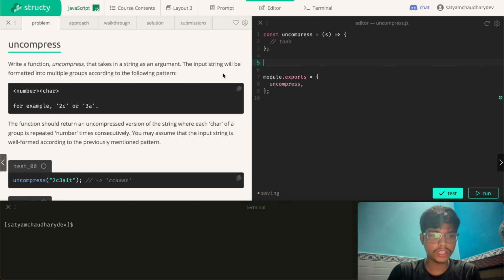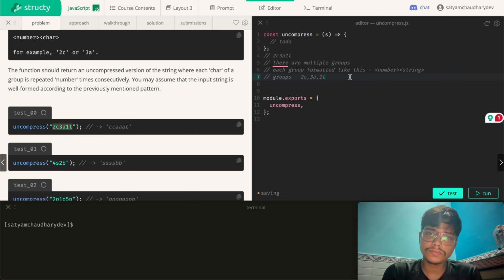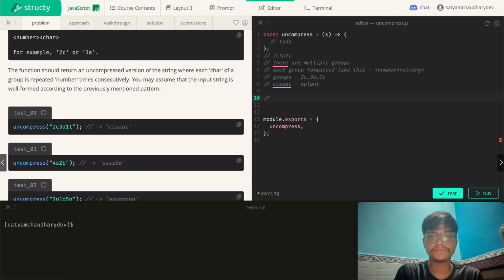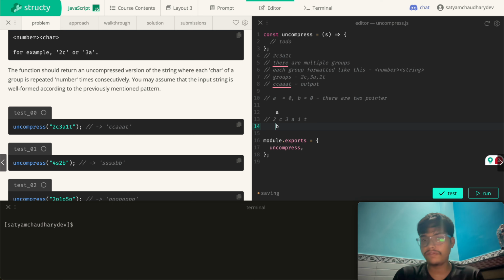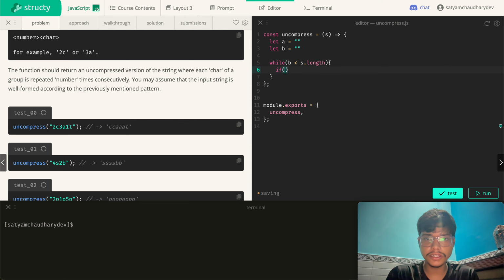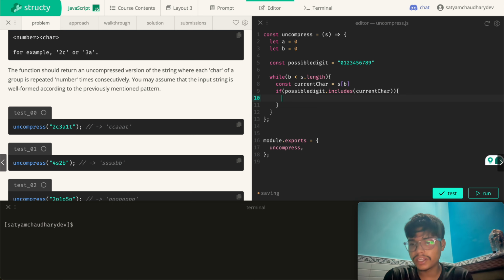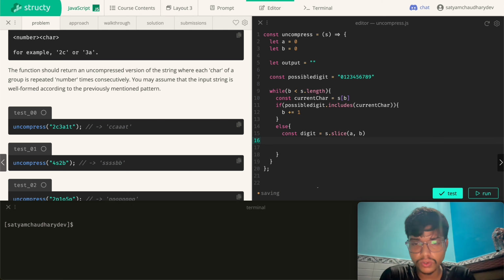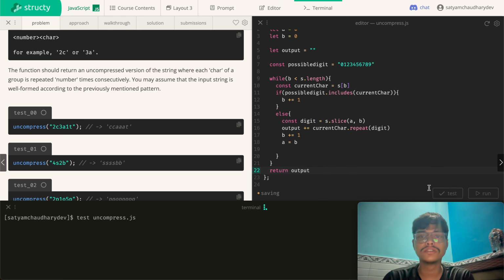Problem 7: Uncompress | Day 2 of Interview Prep | Array and String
In this video,I tackle Uncompress Problem.